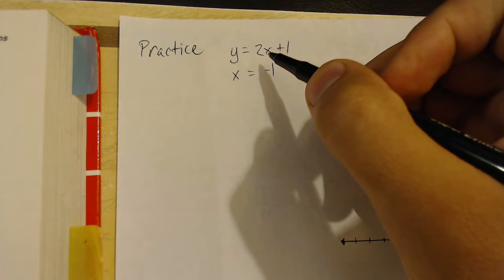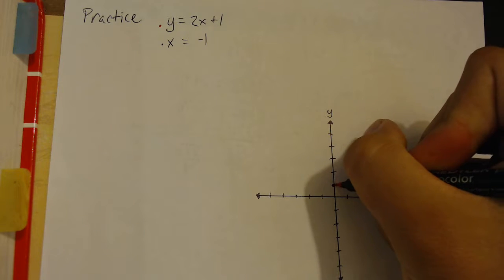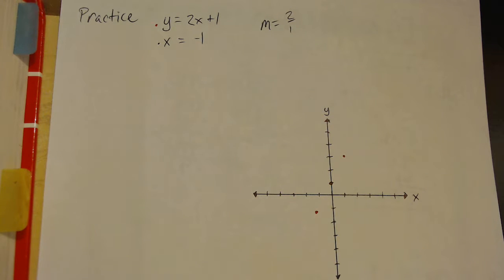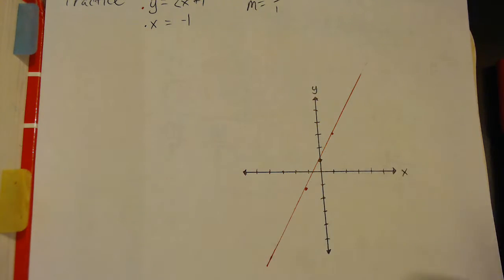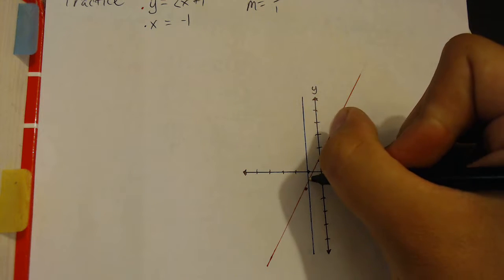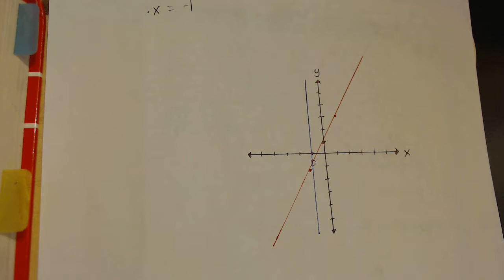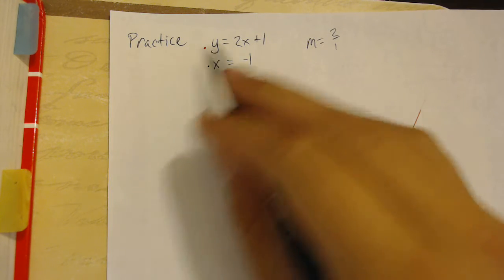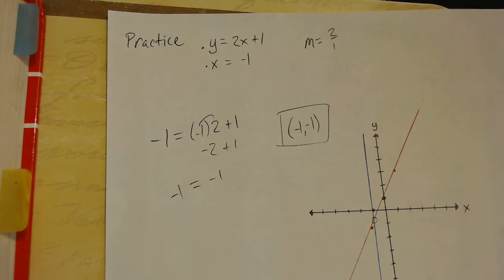A2 L 023